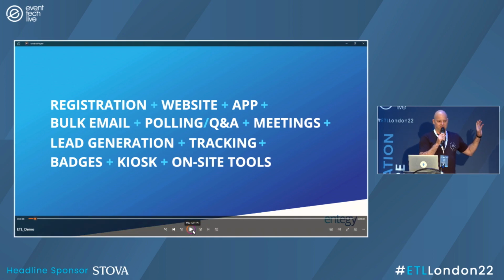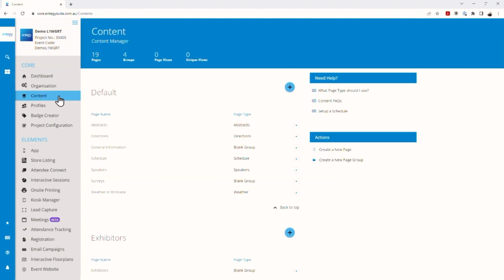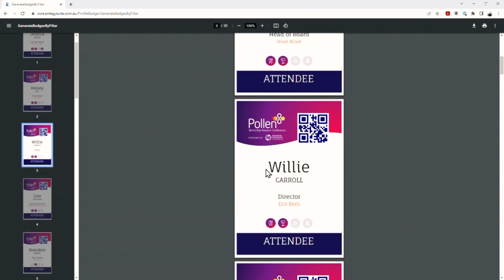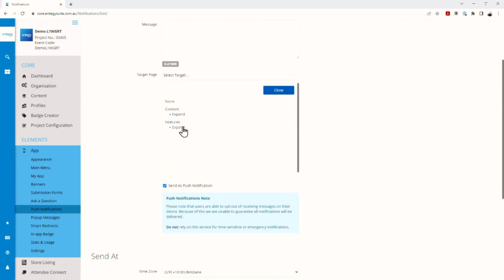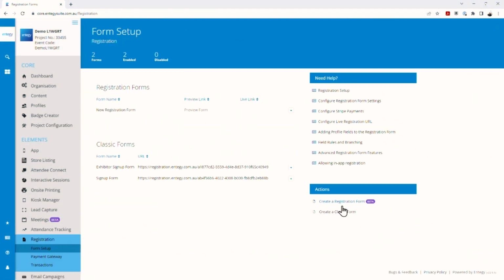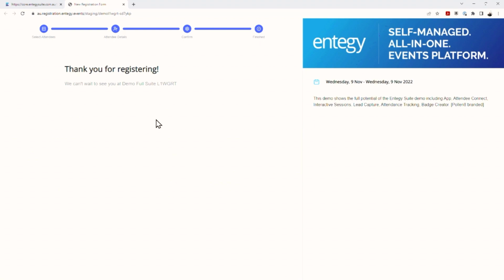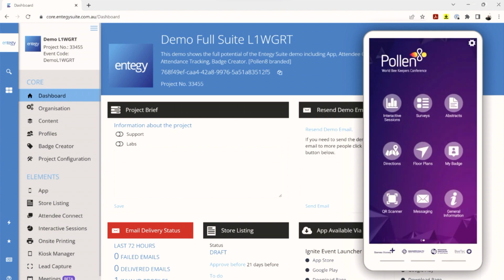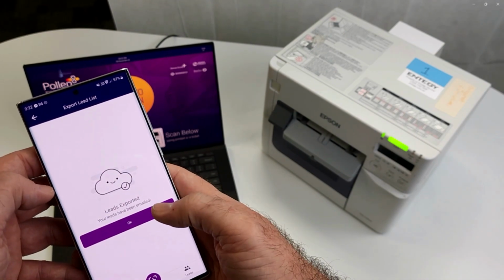Tech Demo Entegy, Gus Hotchin - Event Tech Live London 2022